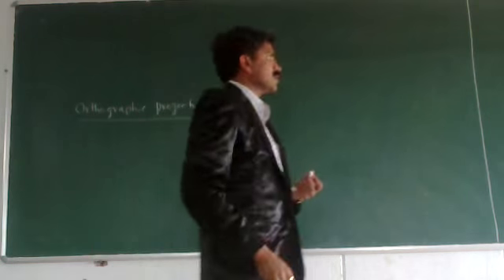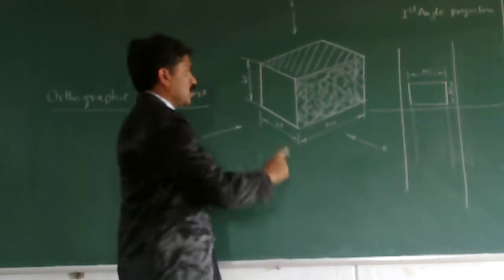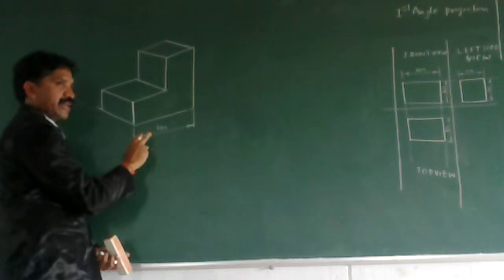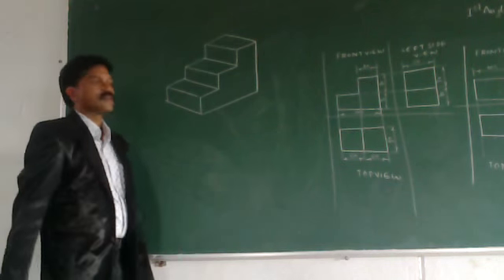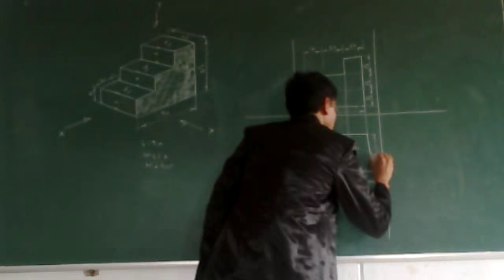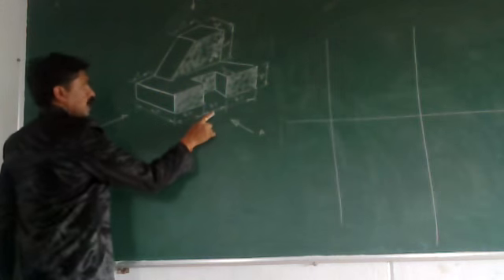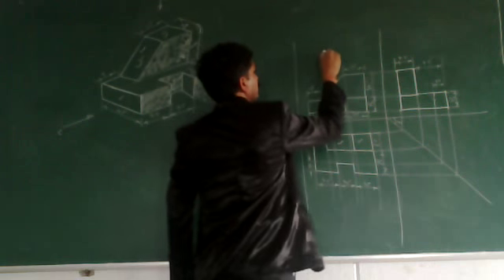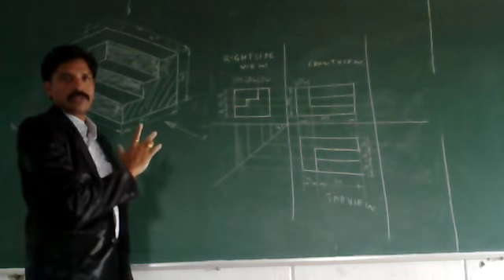3D to 2D by RMR [High quality and size].avi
hi students this is rmr